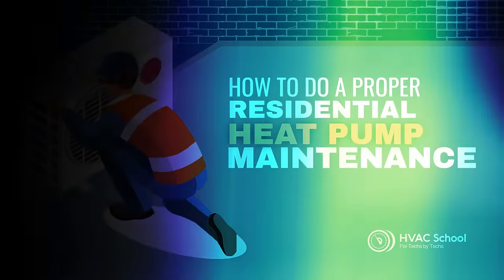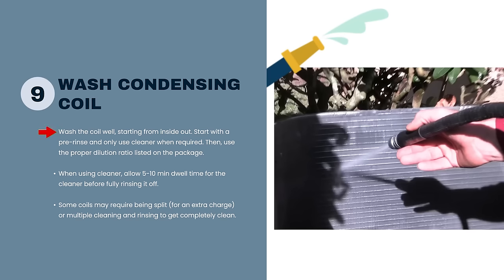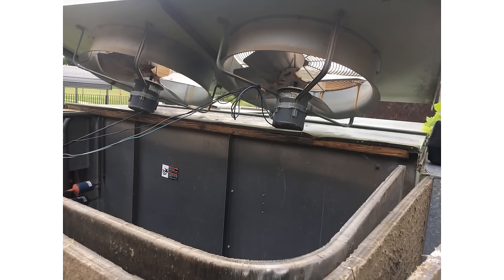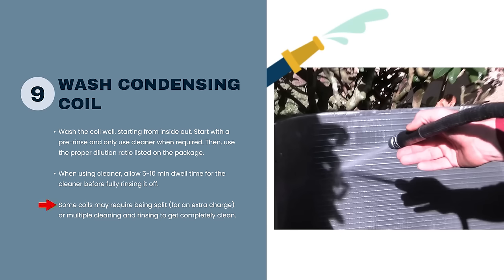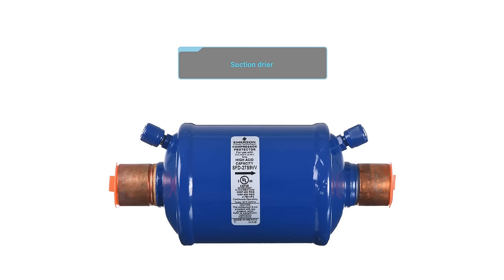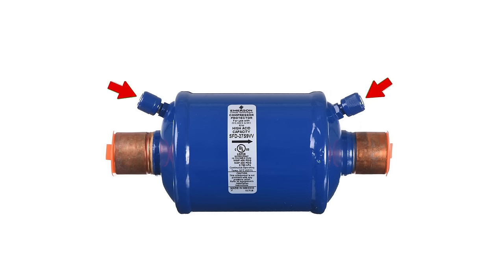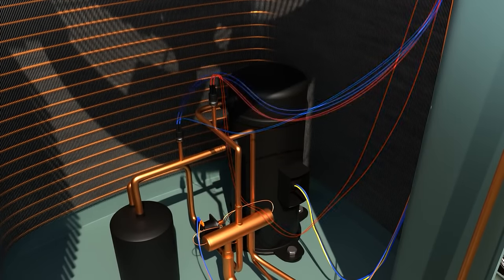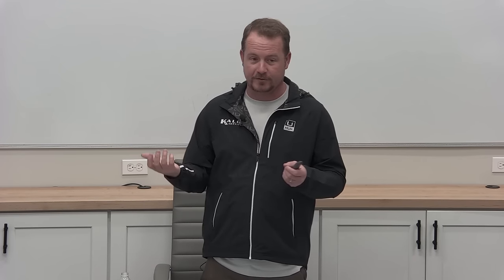Residential Heat Pump Maintenance Part 2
Bryan Orr continues his residential heat pump maintenance training for the Kalos team. In this lesson, he covers condenser coil cleaning, checking condenser components, indoor unit inspections, and more.

Key topics include:

Properly washing condenser coils with water or cleaner
Inspecting condenser components like mufflers, accumulators, crankcase heaters, contactors
Suction line and liquid line filter driers
Compressor plugs and terminals
Splitting condenser coils on clogged multi-row units
Indoor observations - supply ducts, air leaks, evaporator cleaning
Cleaning evaporator coils, including cleaning in place vs. pulling and cleaning
Customer communication around needed repairs and upgrades
Media filters

Bryan emphasizes doing quality work without throwing others under the bus when previous maintenance procedures weren't done very well. He challenges the team not to get bored with maintenance procedures but to dive deeper and find ways to improve each system. The goal is to provide real value to customers while continuously honing their expertise.